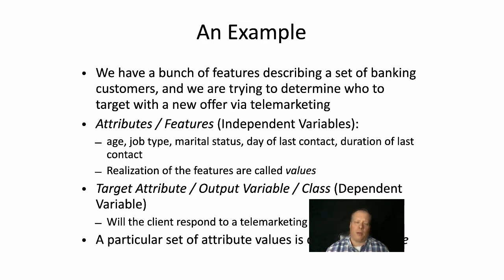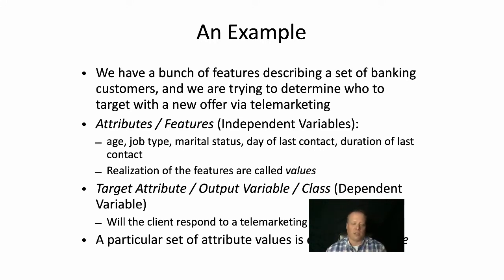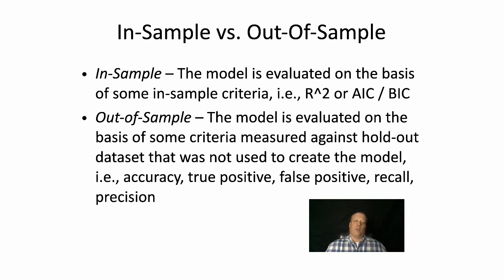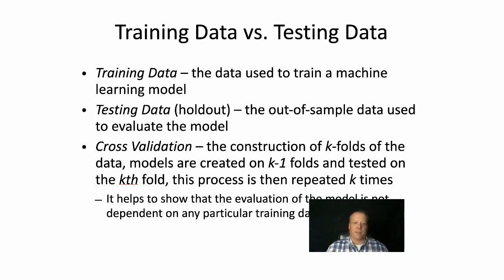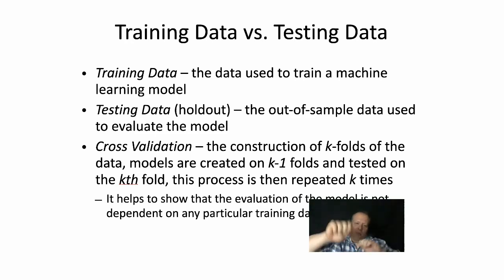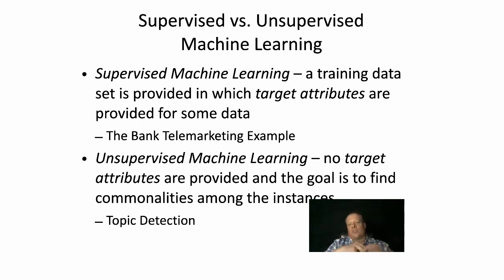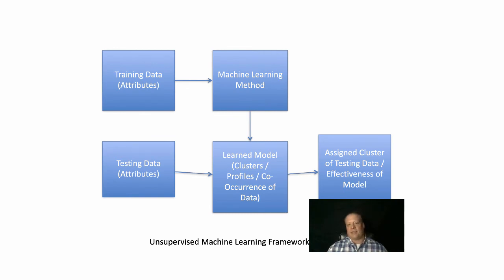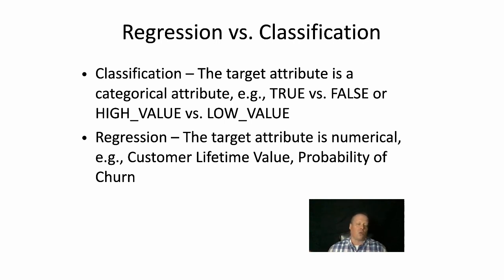MBA - Artificial Intelligence - Definitions